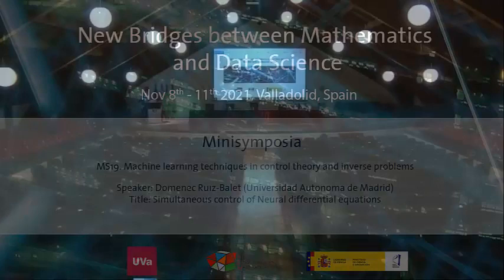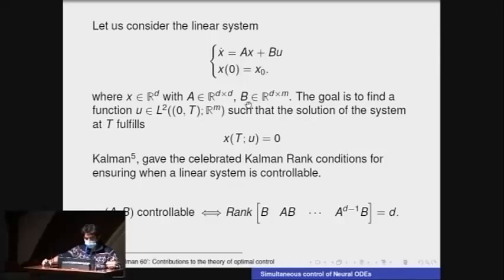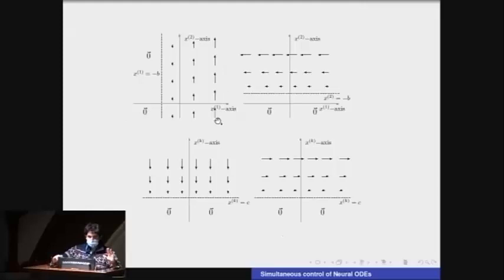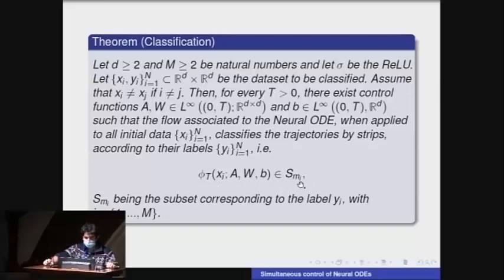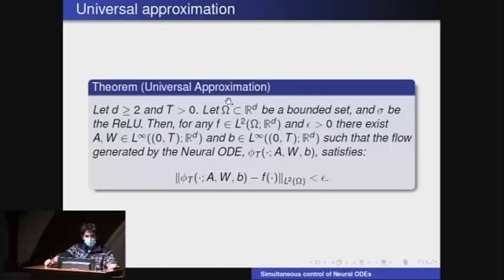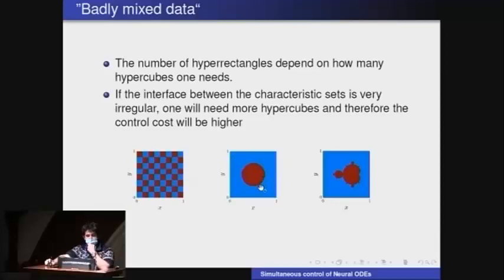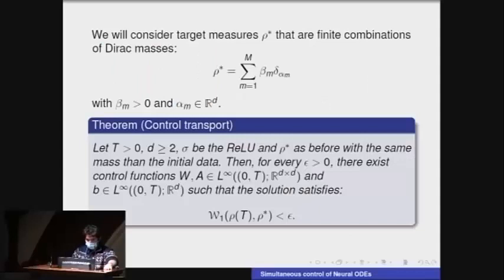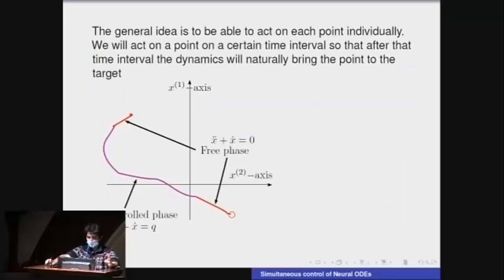Simultaneous control of Neural differential equations by Domenec Ruiz Balet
Minisymposia: Simultaneous control of Neural differential equations
Domenec Ruiz Balet (Universidad Autónoma de Madrid)

The contents of this lecture have been developed together with Enrique Zuazua. In this talk we will analyze the simultaneous controllability property of Neural differential equations. We will construct strategies for controlling N distinct data points to their corresponding targets for continuous time versions of residual neural networks (Resnets), momentum resnets and some models involving memory.